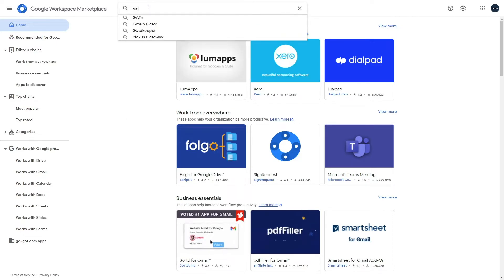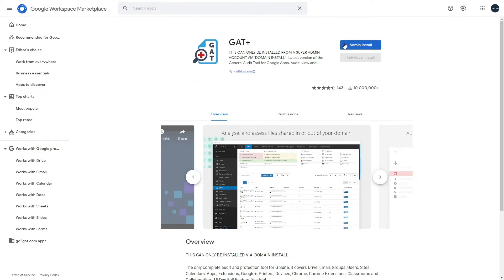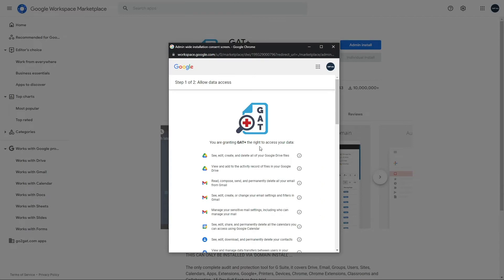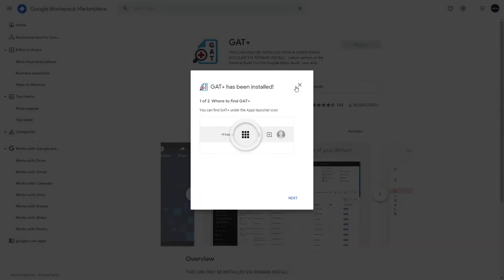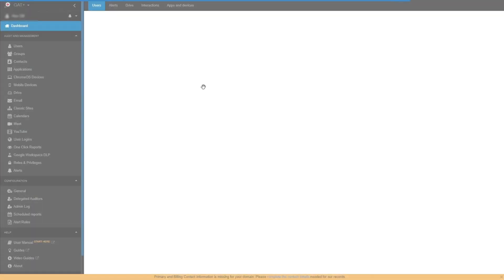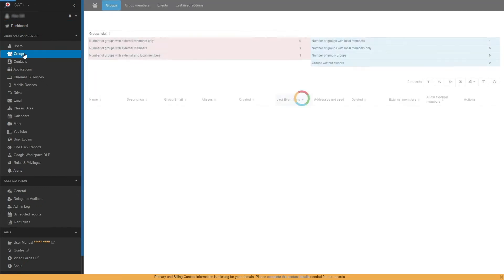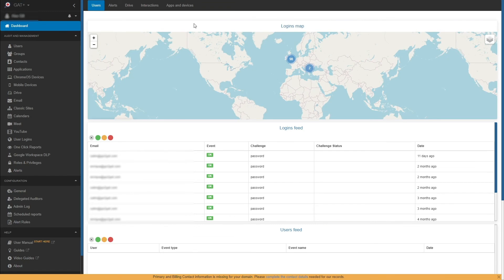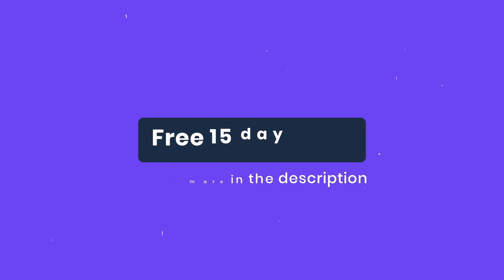How to Install GAT+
In this GAT Labs video, we’ll be looking at how to install GAT+ onto your Google domain.
GAT+ is an audit tool that by default can be installed only by the Super Admin of the Google Domain.